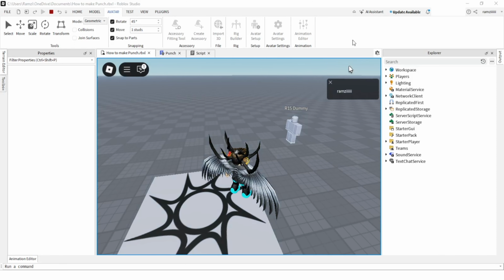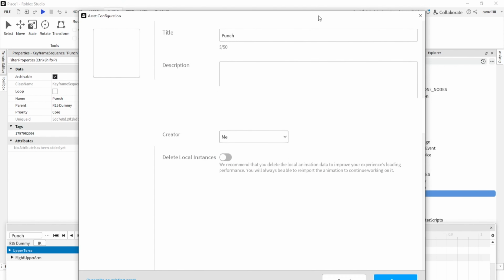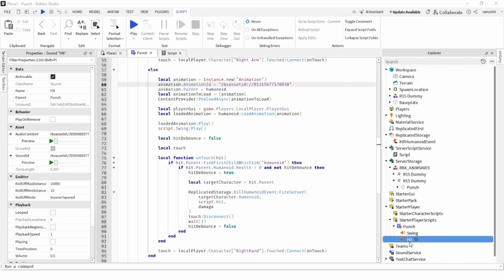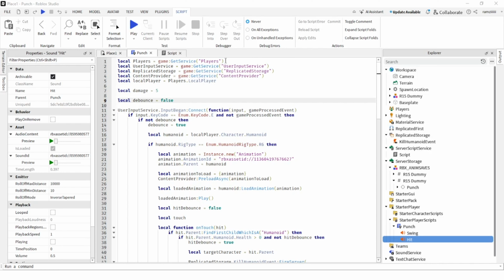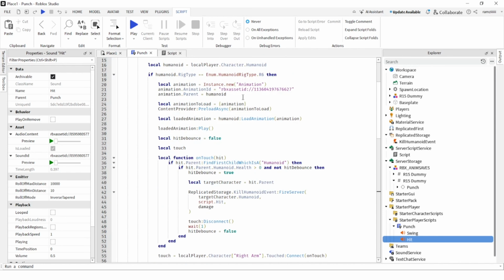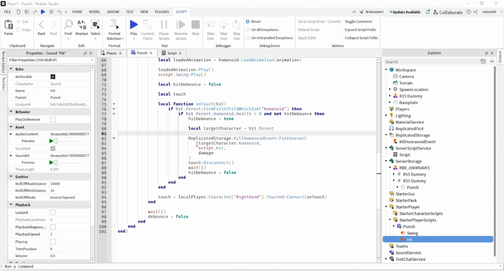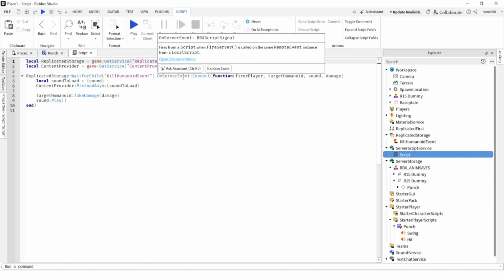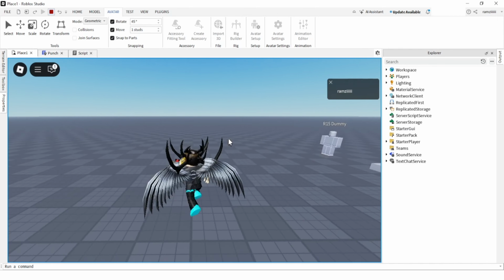How to Make a Boxing System in Roblox Studio (Beginner Tutorial with Animation & Sound)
Want to learn how to make a working punch system in Roblox Studio? 🥊 In this beginner-friendly tutorial, I’ll show you step by step how to script a punch mechanic using LocalScripts, RemoteEvents, animations, and sounds.

You’ll learn:
✅ How to detect key presses (press E to punch)
✅ How to add and play custom punch animations (R6 & R15 rigs)
✅ How to add swing and hit sounds in Roblox Studio
✅ How to use RemoteEvents to safely deal damage on the server
✅ How to set up debounce & cooldown so players can’t spam punches

This tutorial is perfect if you’re new to Roblox scripting and want to make a combat system for your game. By the end, you’ll have a fully working punch attack with animations and sounds!

0:00 – Intro
0:27 – Setting Up the Project
1:13 –Adding Punch Animation
1:55 – Adding Punch Sound Effect
2:41 – Testing Punch Animation
3:14 – Writing the Local Script (Punch Logic)
6:36 – Writing the Server Script
7:29 – Full System Test
7:47 – Outro